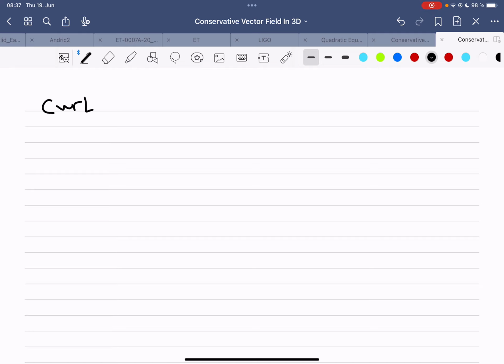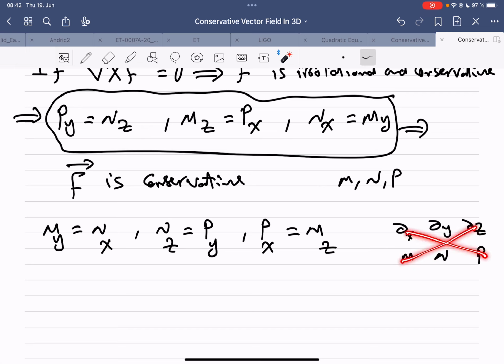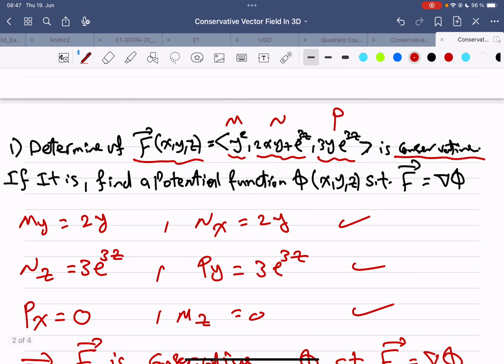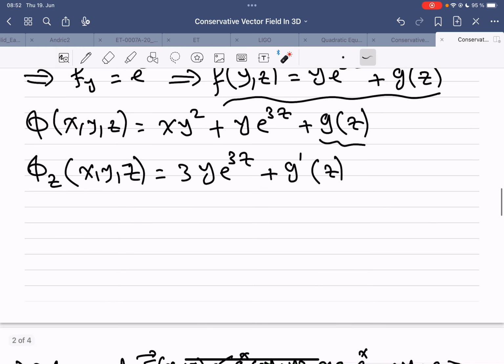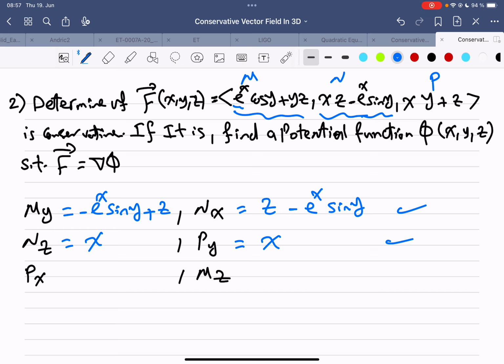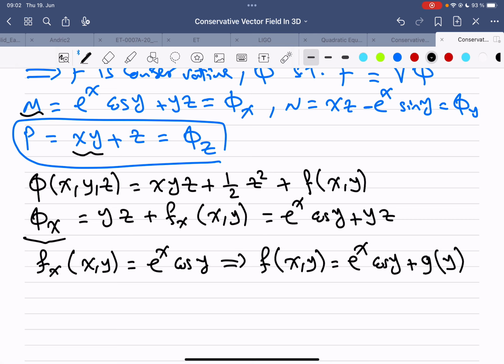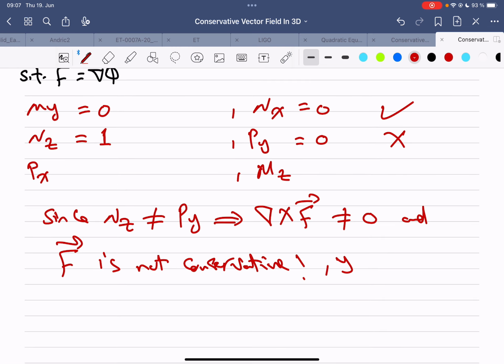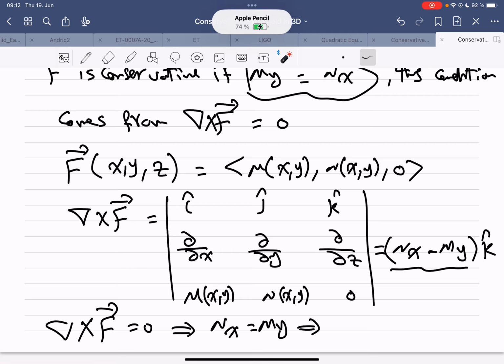How to Check if a 3D Vector Field is Conservative + Find Potential Function